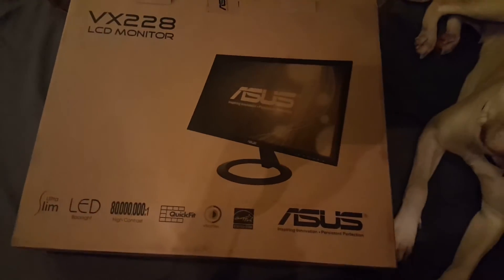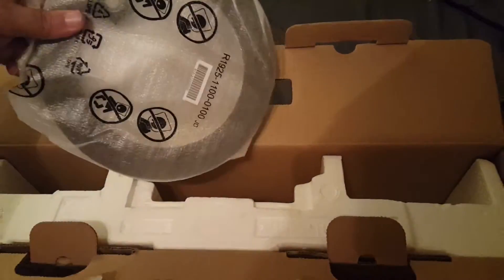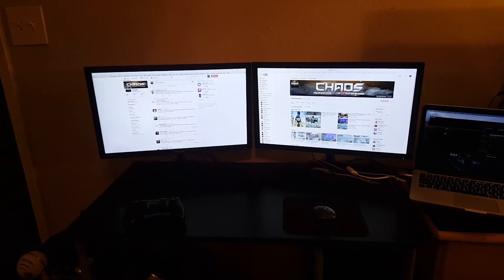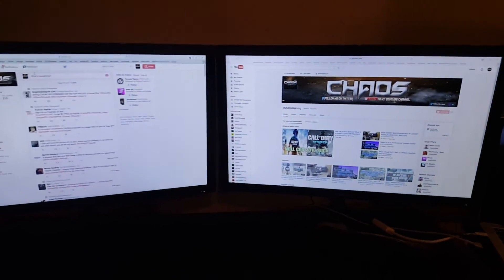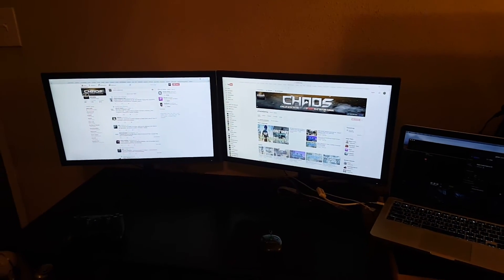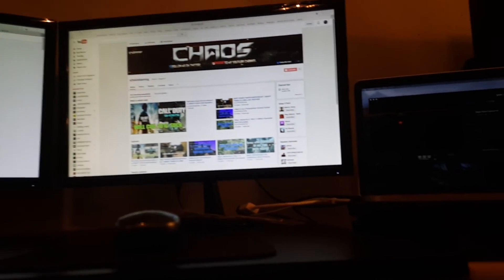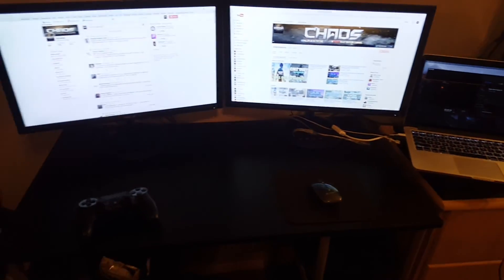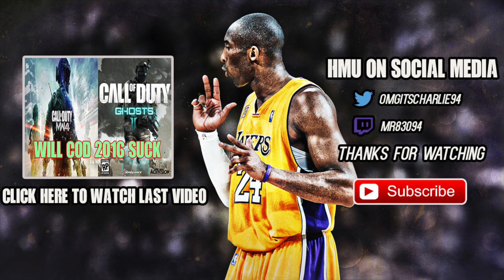Dual Monitor Setup 2016 (Asus VX228 Monitor Review and Setup Mac)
2016 Dual monitor setup with Asus VX228. have both monitors setup on my macbook pro mid 2014 edition

what you need for this setup
2 asus vx228
2 hdmi cables
1 thunderbolt to hdmi cable
macbook pro retina Mid 2014

SPECS HERE
Display
Panel Size : Wide Screen 21.5"(54.6cm) 16:9
True Resolution : 1920x1080
Full HD 1080P : Yes
Pixel Pitch : 0.248mm
Brightness(Max) : 250 cd/㎡
ASUS Smart Contrast Ratio (ASCR) : 80000000:1
Viewing Angle (CR≧10) : 170°(H)/160°(V)
Response Time : 1ms (Gray to Gray)
Display Colors : 16.7M
Video Feature
Trace Free Technology
SPLENDID Video Intelligence Technology
SPLENDID Video Preset Modes : 6 Modes (sRGB Mode/Scenery Mode/Theater Mode/Standard Mode/Night View Mode/Game Mode)
Skin-Tone Selection : 3 Modes
Color Temperature Selection : 4 Modes
QuickFit (modes) : Yes (Letter/Alignment Grid/Photo Modes)
GamePlus(modes) : Yes (Aimpoint/Timer)
HDCP support
Audio Features
Stereo Speakers : 1.5W x 2 Stereo RMS
Convenient Hotkey
SPLENDID Video Preset Mode Selection
Auto. Adjustment
Brightness Adjustment
Volume Adjustment
Input Selection
QuickFit
I/O Ports
Signal Input : HDMI x 2, D-Sub
PC Audio Input : 3.5mm Mini-Jack
AV Audio Input : HDMI
Earphone jack : 3.5mm Mini-Jack